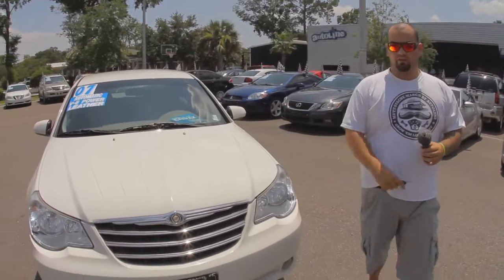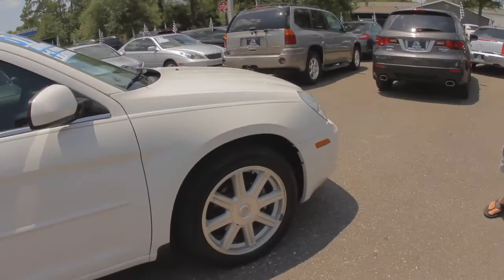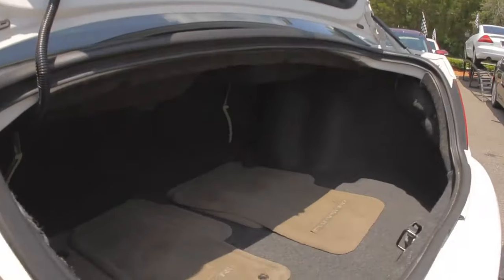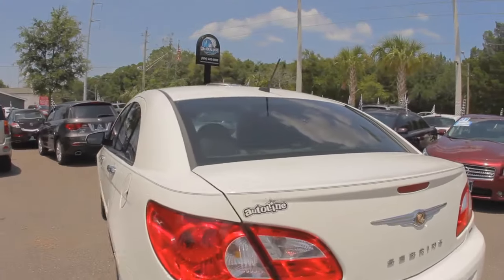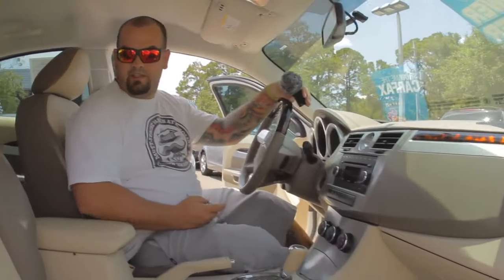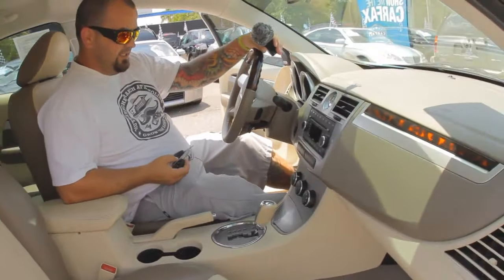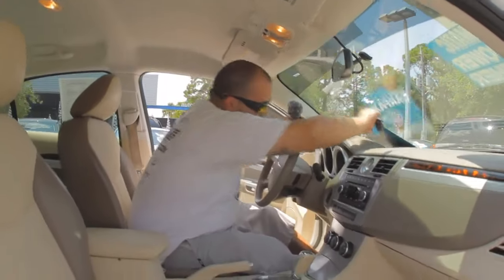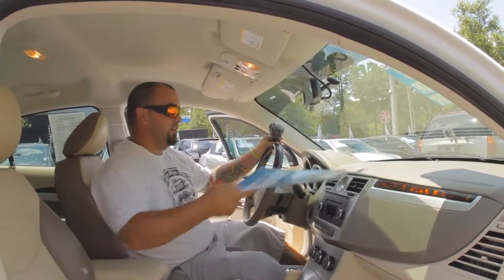Autoline's 2007 Chrysler Sebring Sdn Limited Walk Around Review Test Drive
for more info on this 2007 Chrysler Sebring Sdn Limited from Autoline!
 Woody from Autoline Take you on a comical yet informative tour of this 2007 Chrysler Sebring Sdn Limited that we just put on the lot to show you what the other fake automated "Johnny Five" voice over walk around's don't... aka the good stuff that we all really care about. So come visit Autoline, An Alternative and Exciting New Concept in Car Buying!